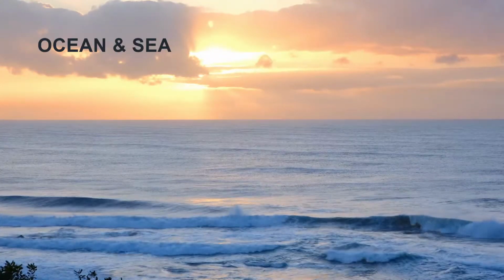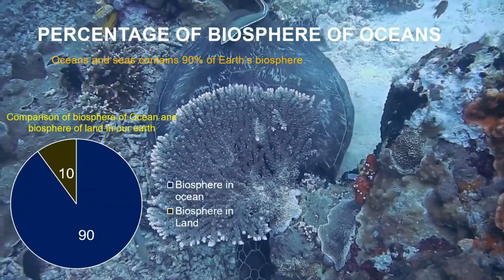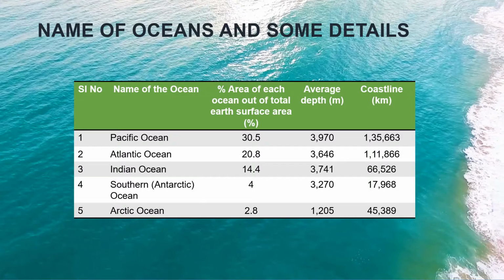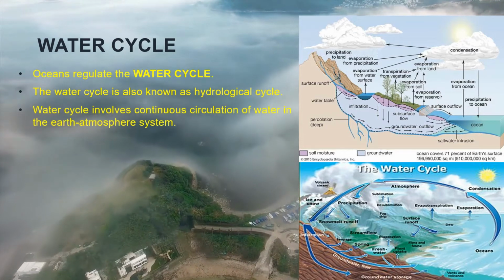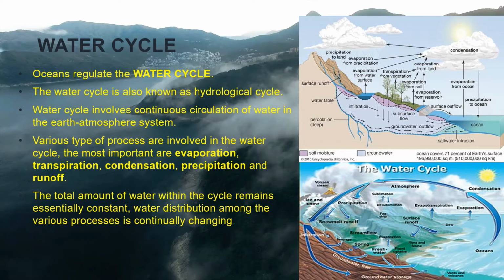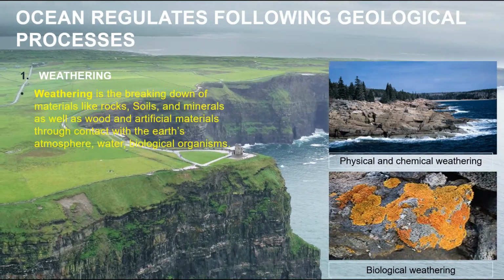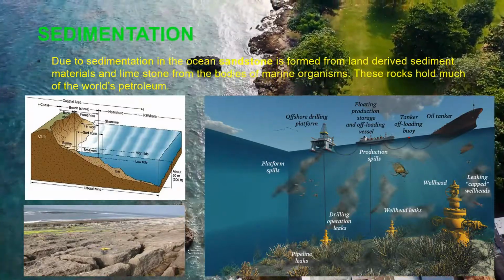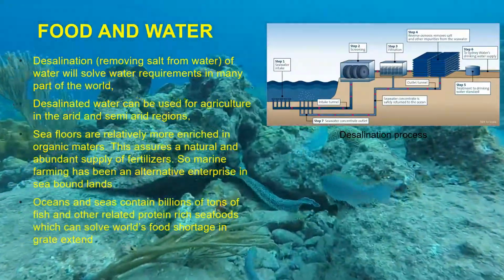OCEANS & SEAS (Importance of Oceans & Seas and Some details of Oceans )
This video describes about OCEANS & SEAS. This video also gives importance of oceans & seas.